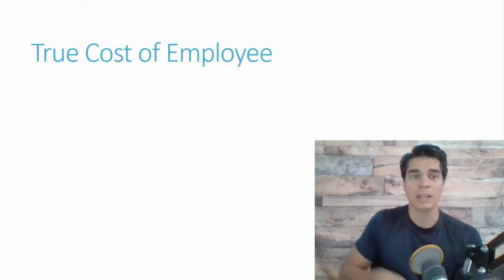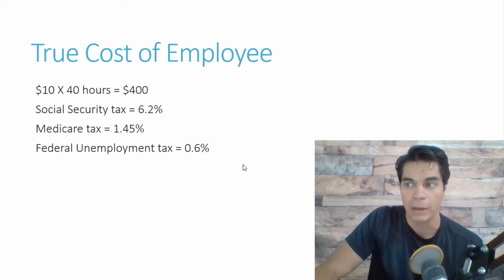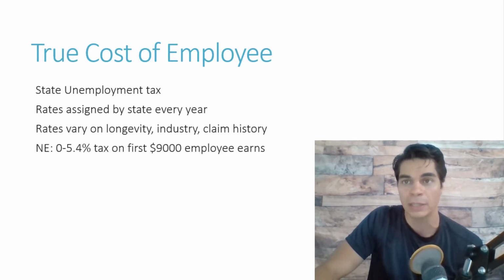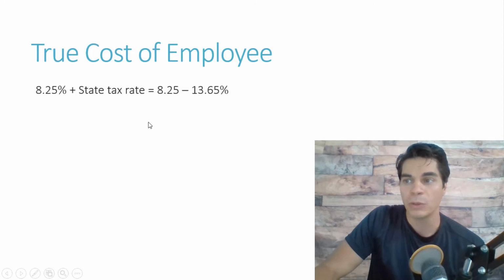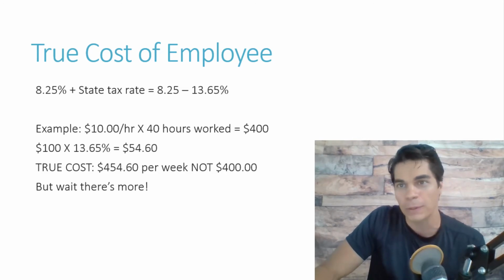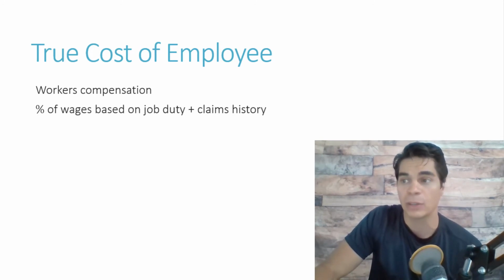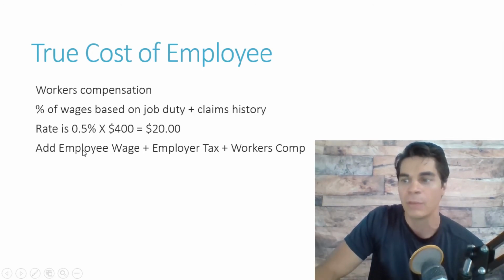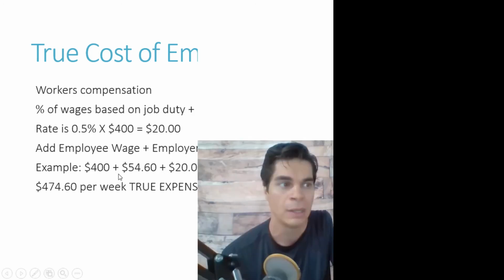True Cost of Hiring an Employee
One of the biggest mistakes people make in business is not fully understanding their numbers before hiring an employee.

Hiring employees without knowing the true costs is like buying a new car without checking the sticker price!  If you’re someone who is serious about running a successful business then you already know the value of planning ahead.

Click the video to learn exactly how to budget for your next employee!